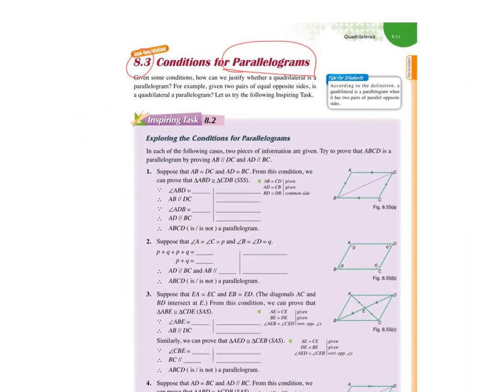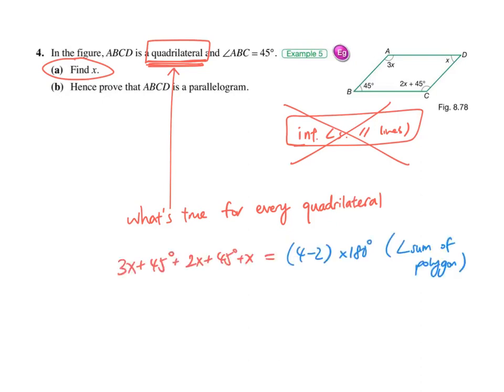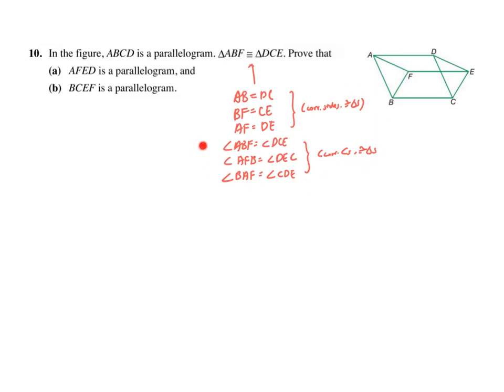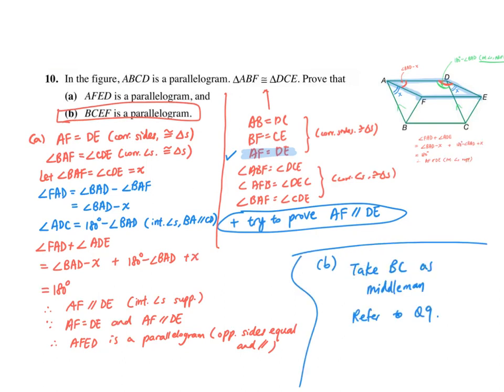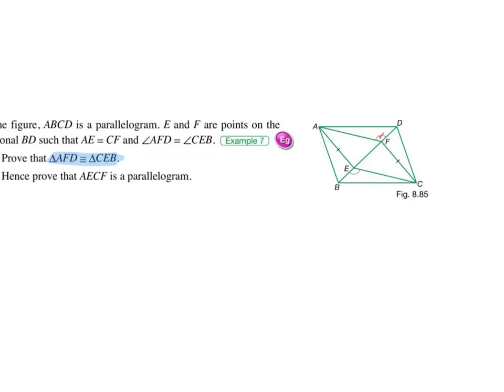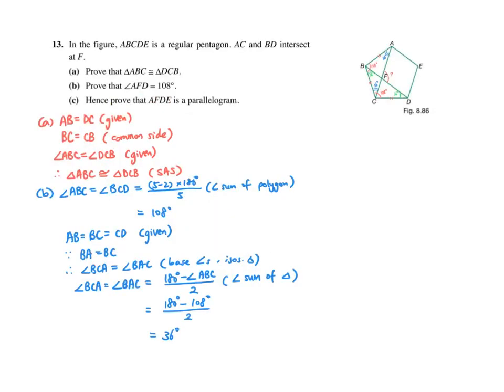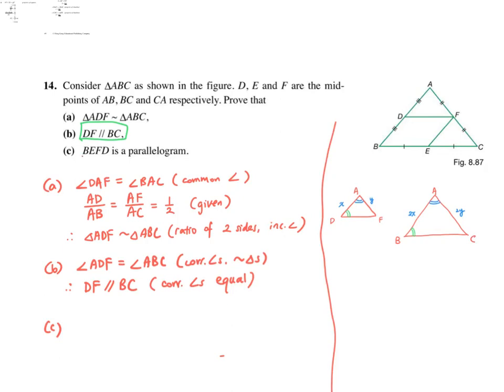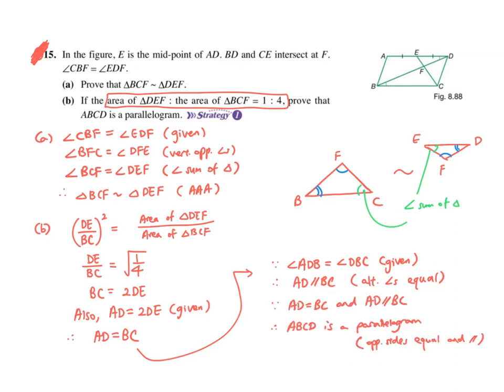9B Ch8.3 Conditions on Parallelogram (Detailed Explanation on Examples)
Ex.8.3:  1, 4, 8~15 嘔心瀝血